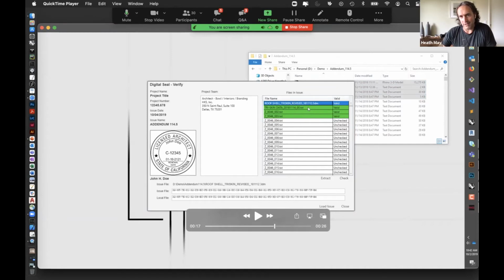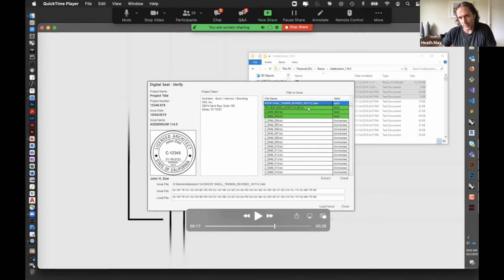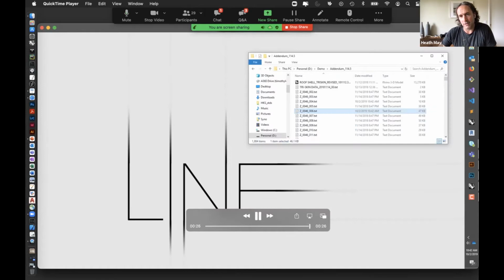Computation in Practice: Heath May Discussion Panel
Heath May is a Principal at HKS Architects. He is director of HKS LINE (Laboratory for Intensive Exploration), a studio that operates as a research and design team, cross-pollinating design thinking across all sectors and industries. The studio seeks to elevate modes of architectural production and construction through intensive exploration of materiality, process, and tool sets.